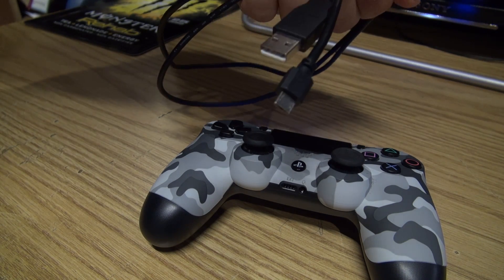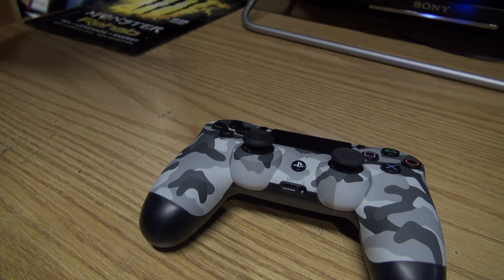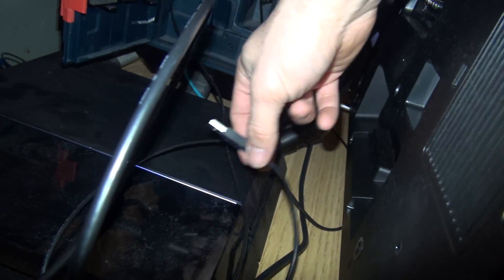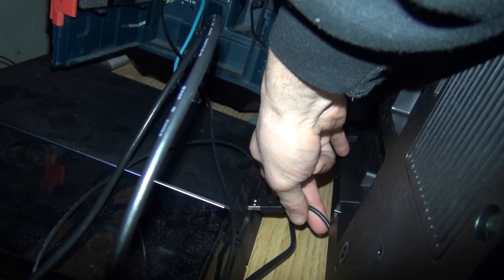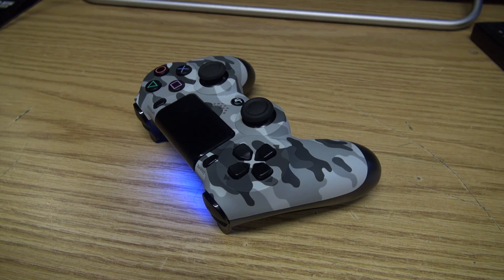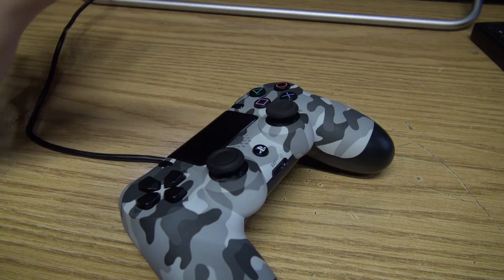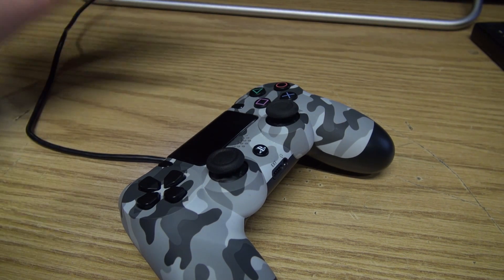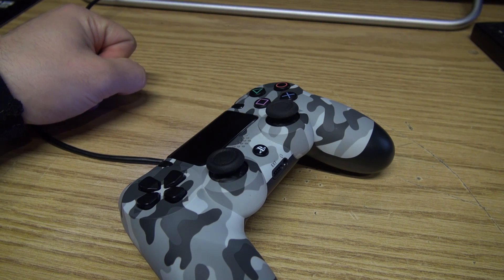Eliminate / Reduce PS4 Controller Lag / Latency (2 Simple Steps)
I show you how to drastically reduce and eliminate controller latency and or lag. You can really notice the difference when playing a fast paced FPS game. This method will also work on the XBOX ONE console.